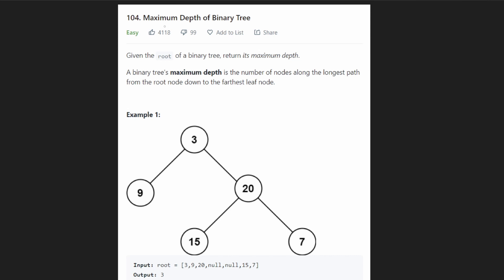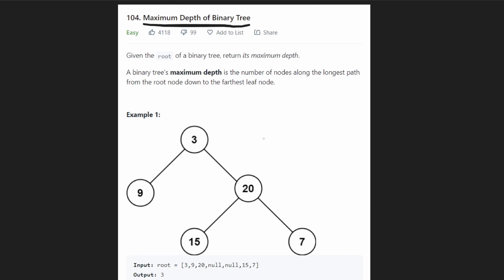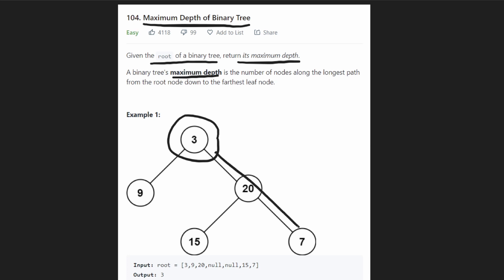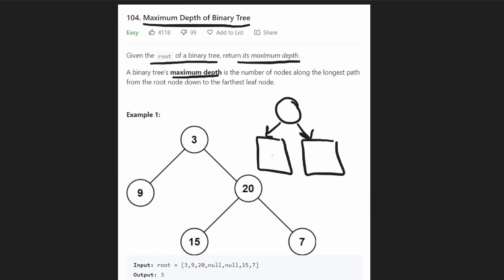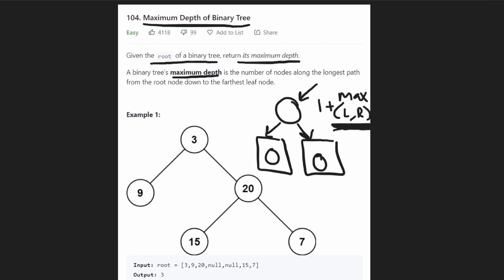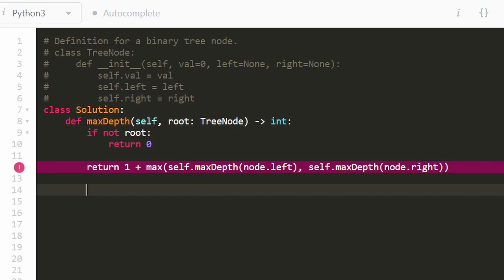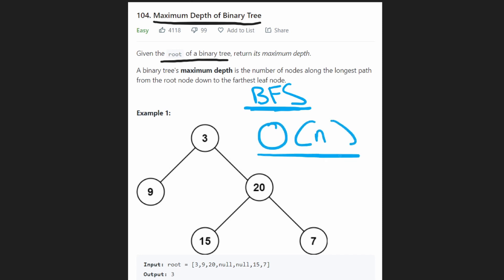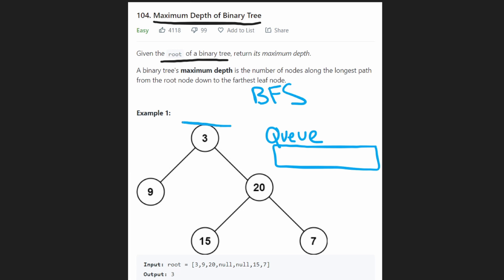Maximum Depth of Binary Tree - 3 Solutions - Leetcode 104 - Python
0:00 - Read the problem
1:28 - Recursive DFS
5:30 - BFS Solution
10:43 - Iterative DFS